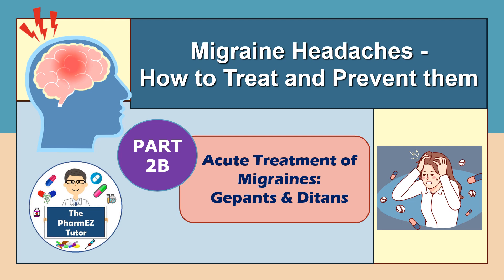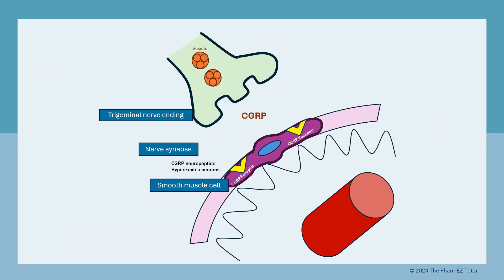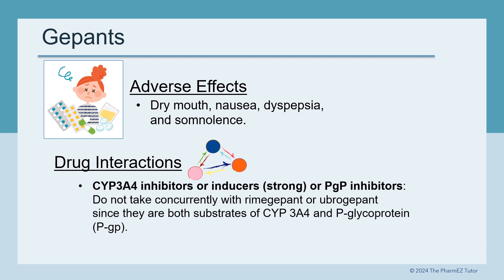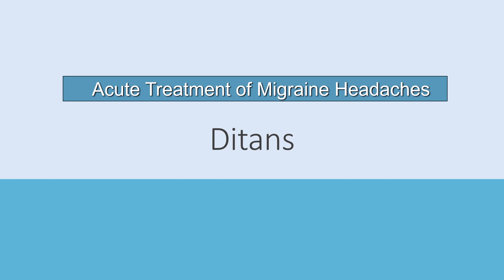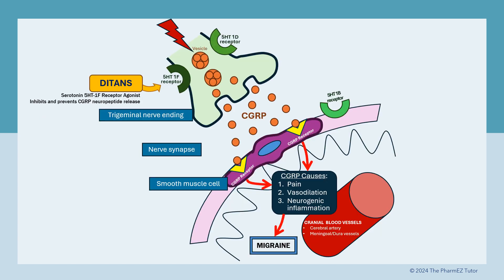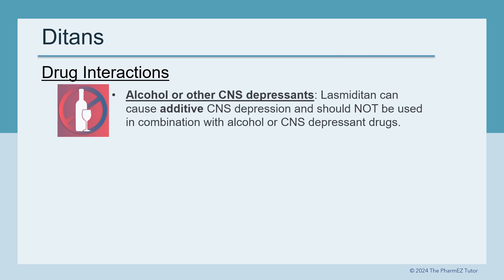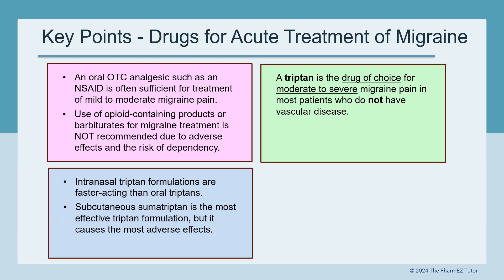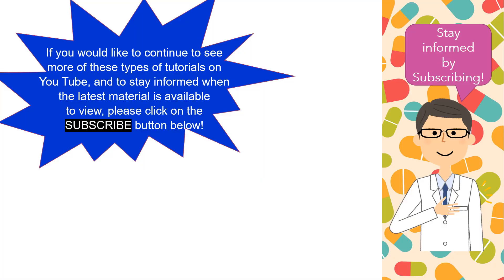Nurtec, Ubrelvy, and Reyvow-New Drugs for Acute Migraine Treatment. Part 2B. Pharmacy medications.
This video is a complete review of migraine headaches, focusing on treatment and prevention. It is presented in a three part lecture series, the third (Part 2B) of which will go over the following objectives:
• Describe the mechanism of action, main side effects, key drug interactions, dosages, and effectiveness of the following groups of drugs used in the acute treatment of migraines.
     o Gepants
     o Ditans
• Create a treatment algorithm for the acute management of migraine headaches.